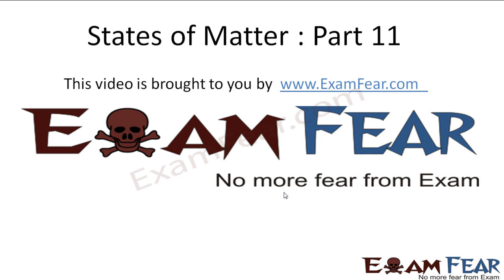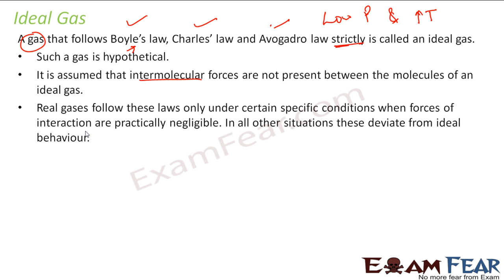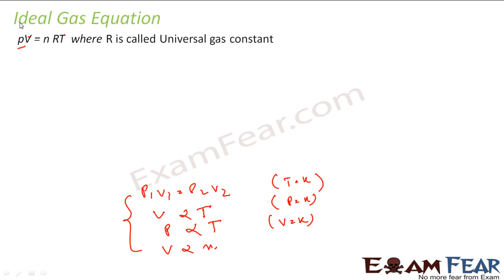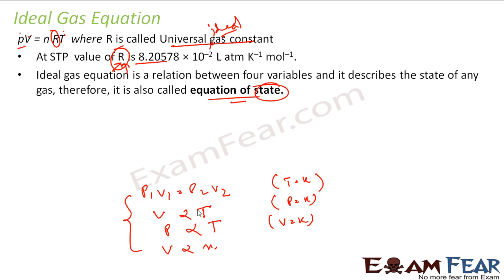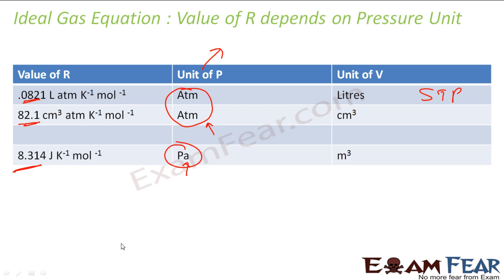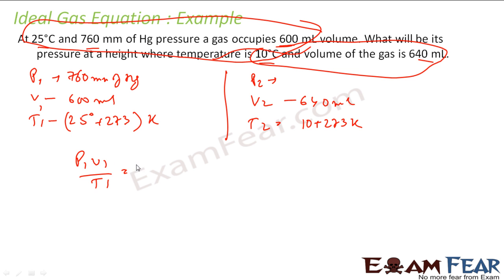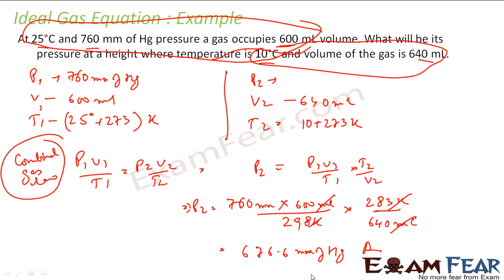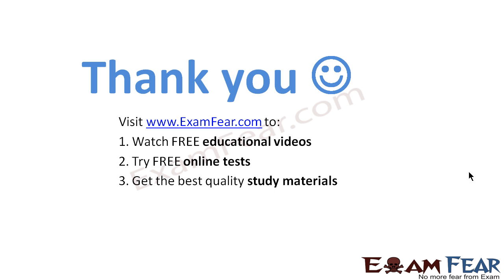Chemistry States of Matter part 11 (Ideal gas law) CBSE class 11 XI